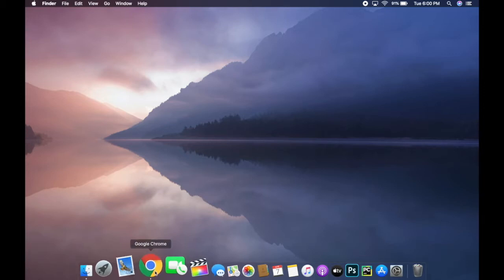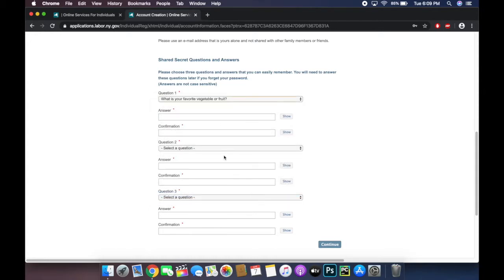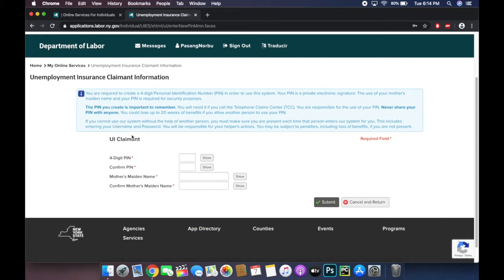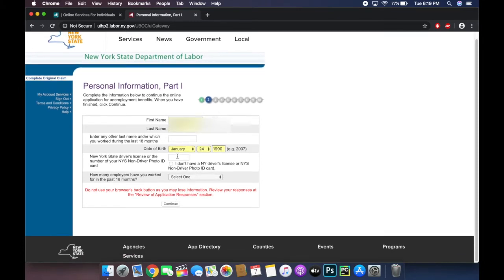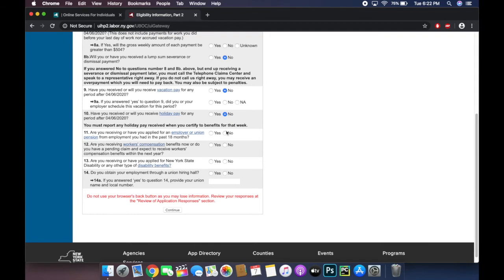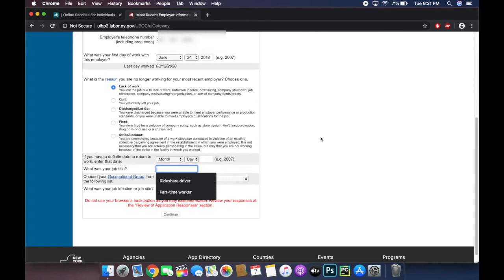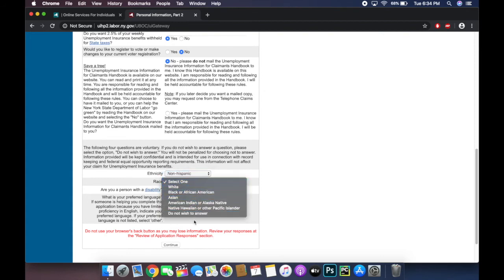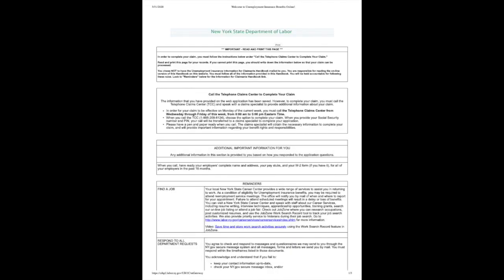How to file for Unemployment insurance for Self Employed like Uber & Lyft drivers in New York, NY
In this video I'll show you the step-by-step guide for applying Unemployment Insurance for self-employed, independent worker or gig workers. If you are Uber driver, Lyft driver, taxi driver or part-time cash worker including baby sitter or nanny, you can follow this step to apply for unemployment Insurance.